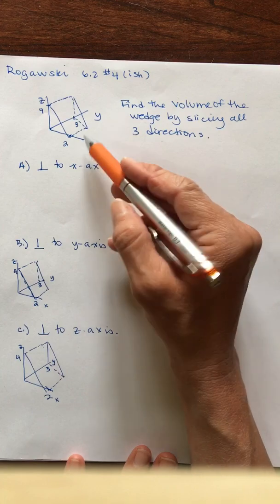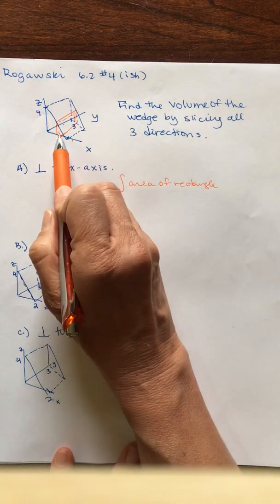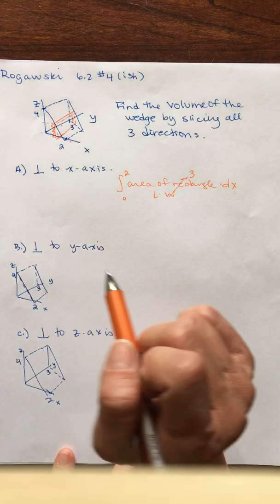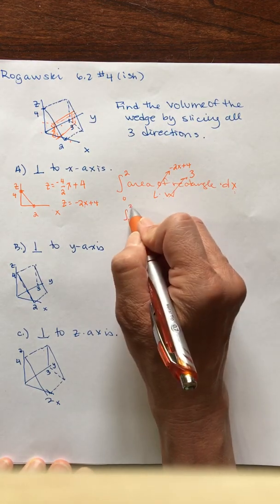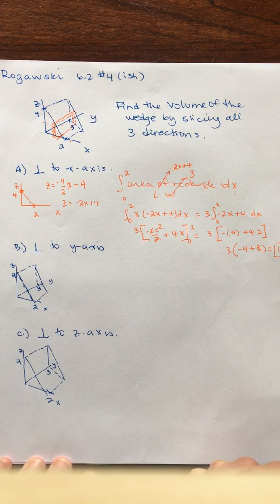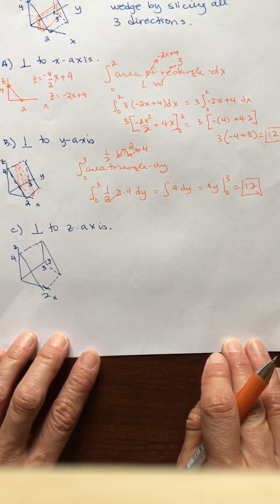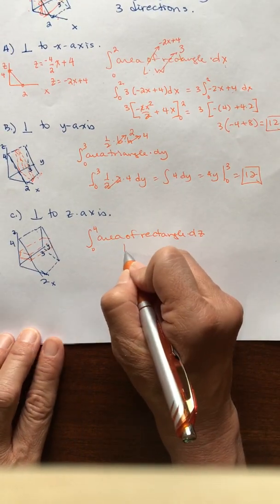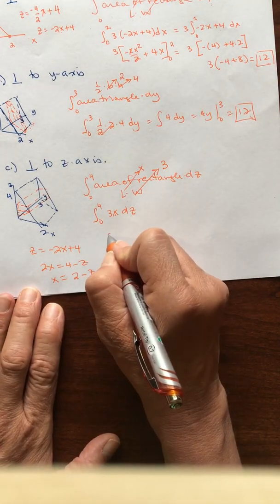Using Integrals to Find the Area of a Wedge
In tips video I show you how to integrate cross sectional areas to find the volume of a triangular wedge. I slice the wedge in all three directions.